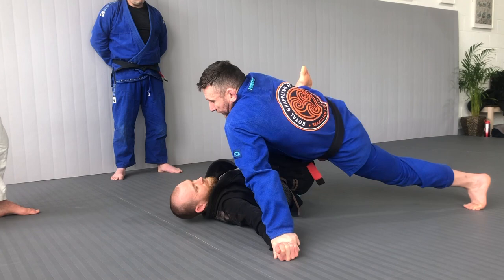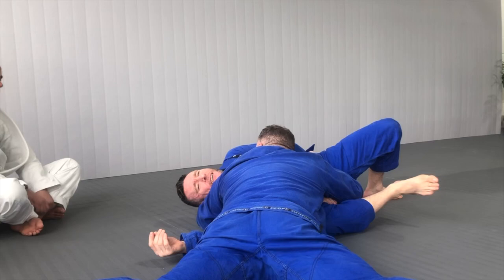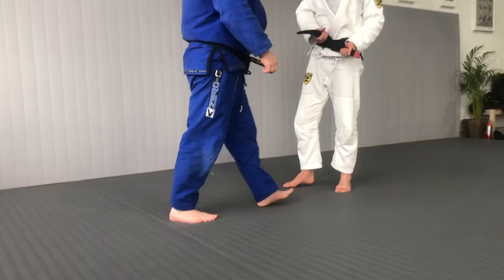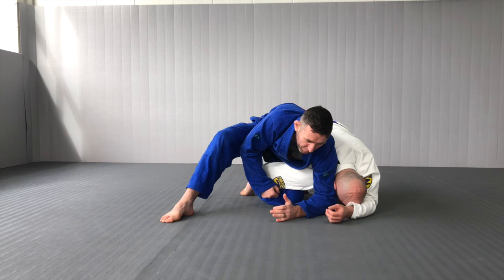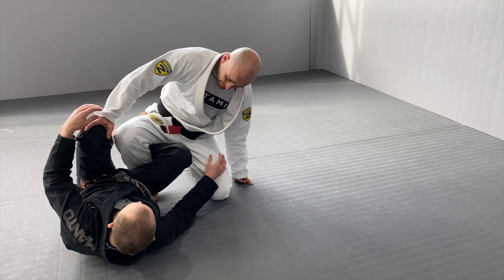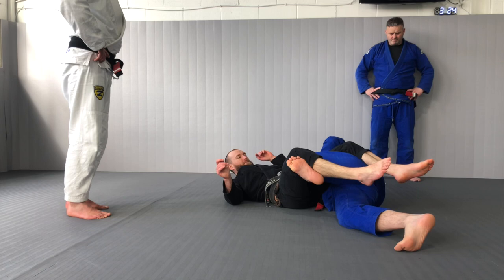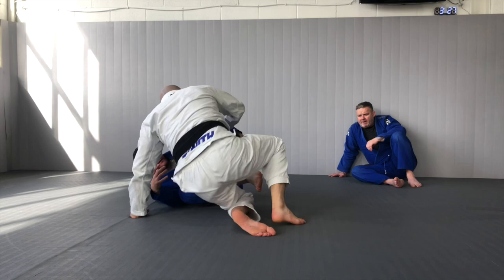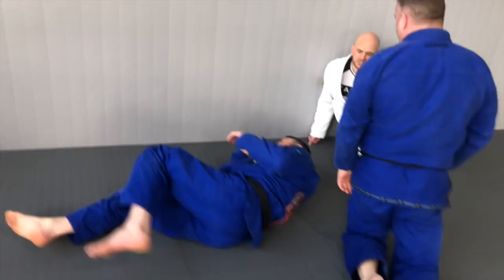Irish Jiu-Jitsu black belts round table. Techniques Part 2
Answering some more of your Jiu-Jitsu questions from Instagram. Passing single leg X guard, Jedi mind trick progressions, grip fighting and Andy showing a nice half-guard pass are just some of your requests.

Barry Oglesby, Andy Ryan, Paul Fox & Roger Dardis answer you questions. Recorded on March 14 2020.

Please check out their websites and social media.